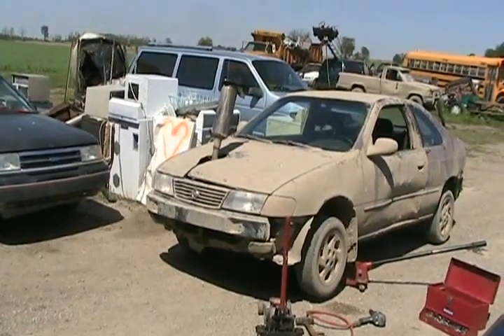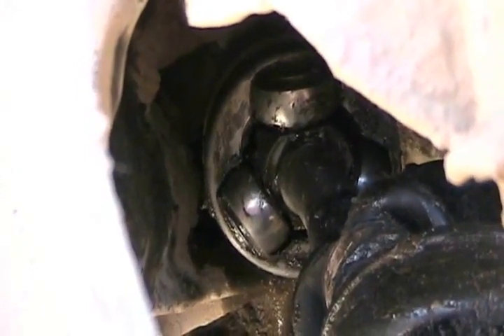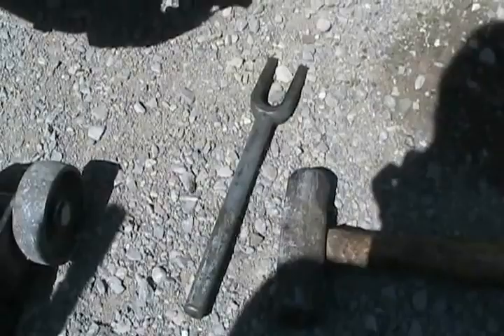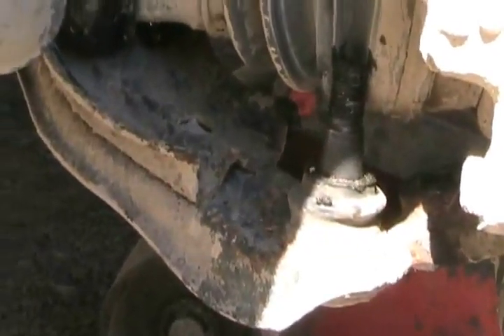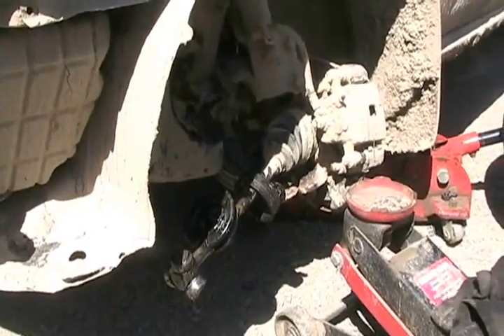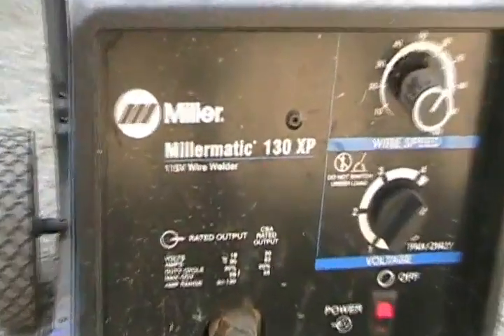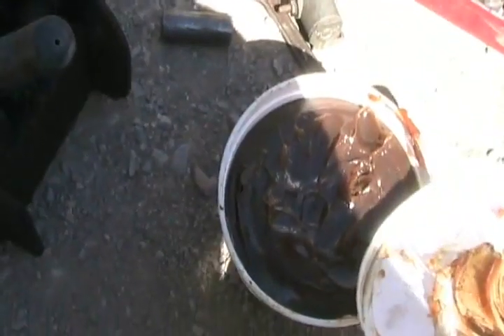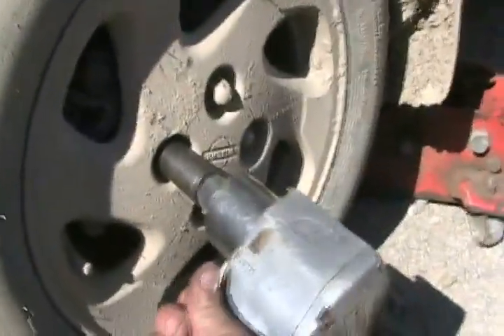Davidsfarm 0959 9cGpxIcz3q0 SQ redneck axel lenghtening technique, front wheel drive